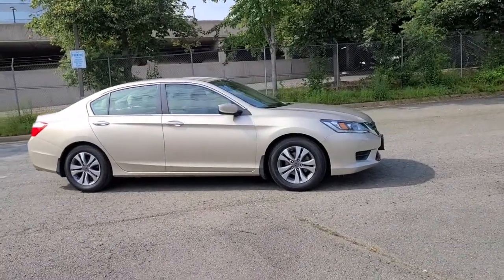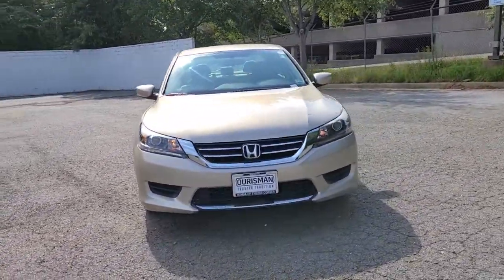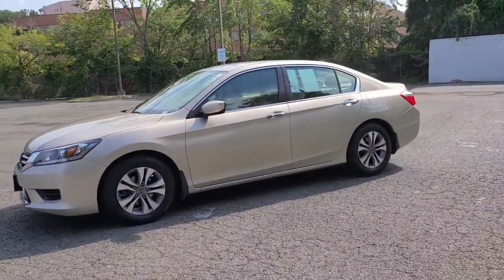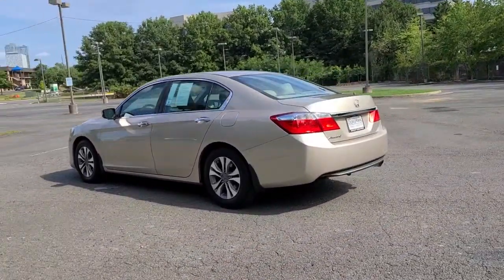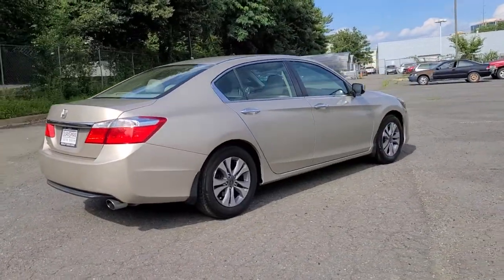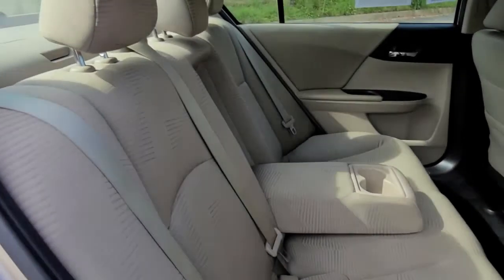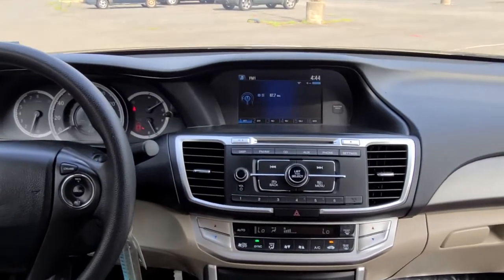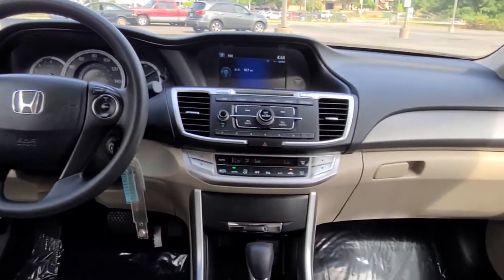2015 Honda Accord Vienna, Washington, Fairfax, Chantilly, Tysons, VA A110927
Champagne Frost Pearl Used 2015 Honda Accord LX available in Vienna, Virginia at Ourisman Honda of Tysons Corner. Servicing the Washington, Fairfax, Chantilly, Tysons area.